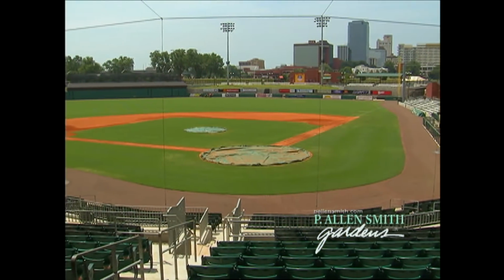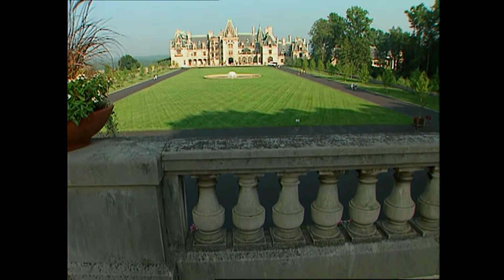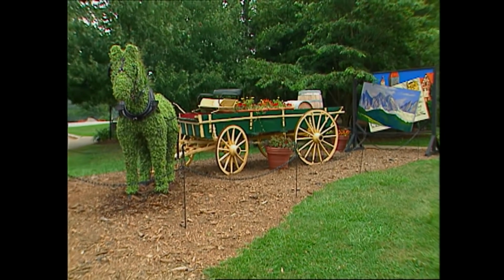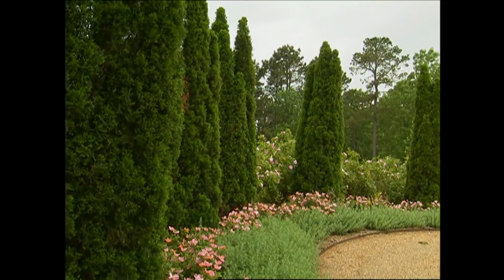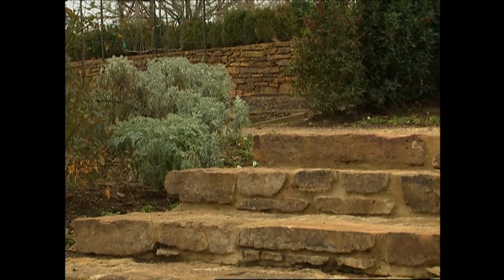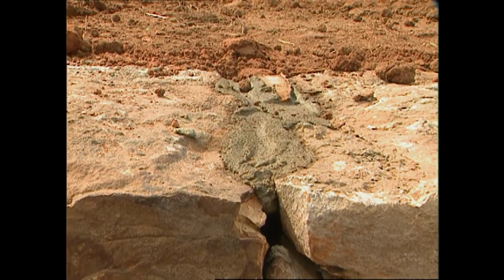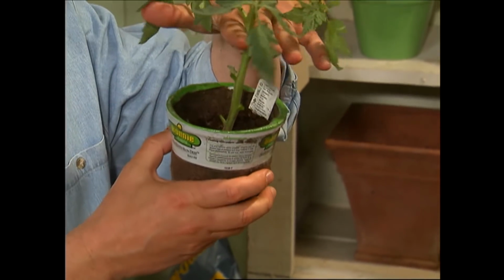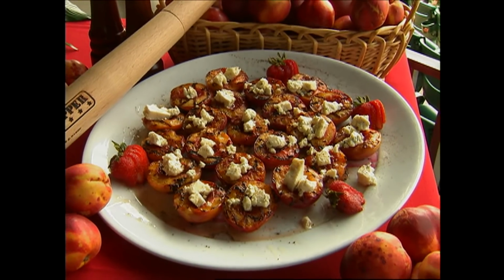Tips for Starting Your Garden | Garden Style (914)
On this episode of Garden Style, host P. Allen Smith will discuss, tips for starting your garden. From growing tomatoes in containers to how to choose the best roses for your garden and ending with a delicious recipe from a chef, grilled nectarines with blue cheese.

Topics Include
Biltmore Estate World Travels Topiary Show
Tips for choosing and planting roses
Allen's Garden Structure Design
Tips Growing Tomatoes in Containers
Ball Park Chef Recipe of Grilled Nectarines and Blue Cheese

SunPatiens | Easy to Plant. Exceptional Performance.